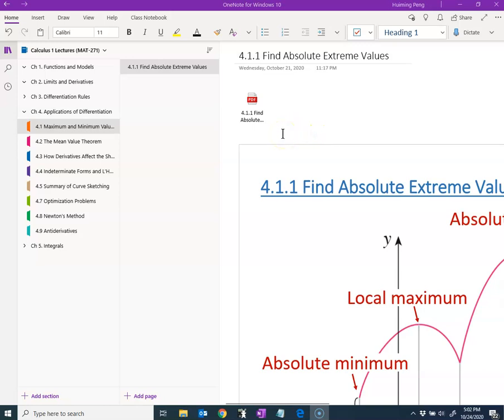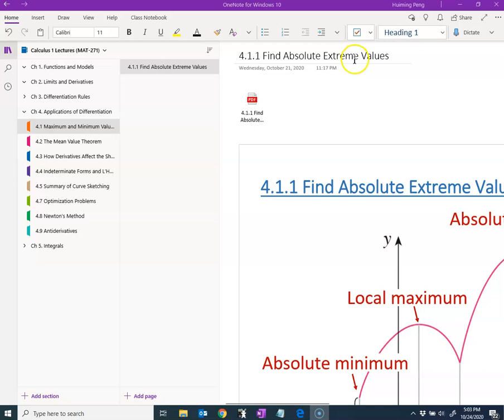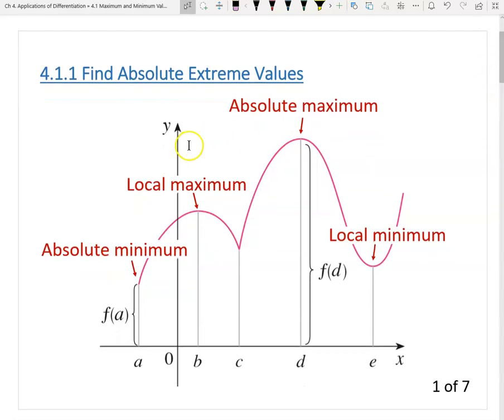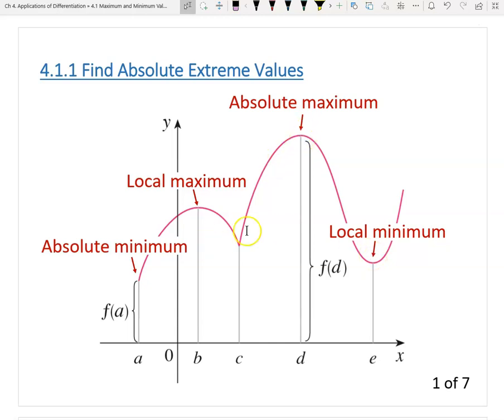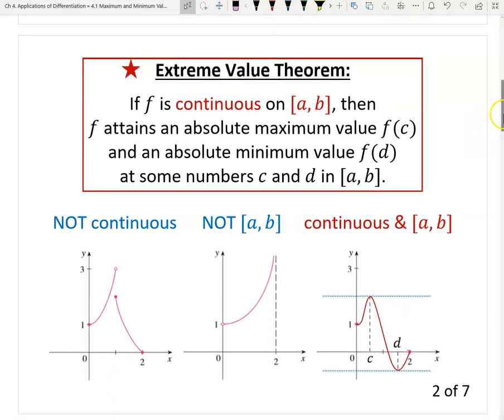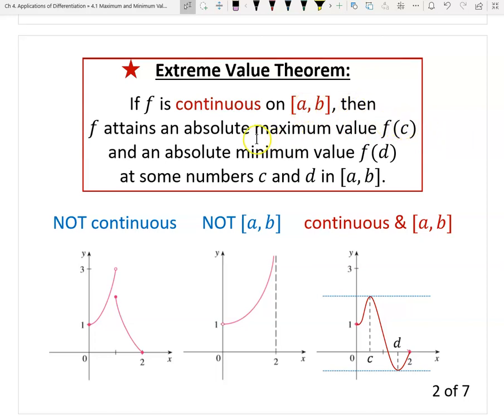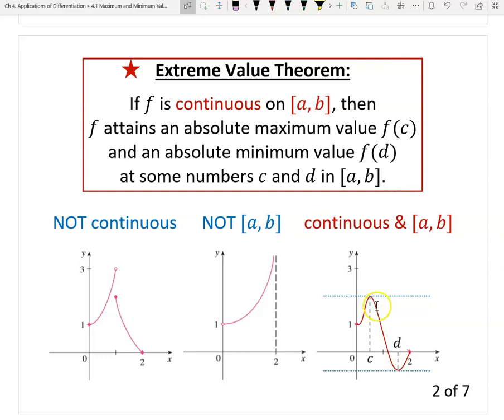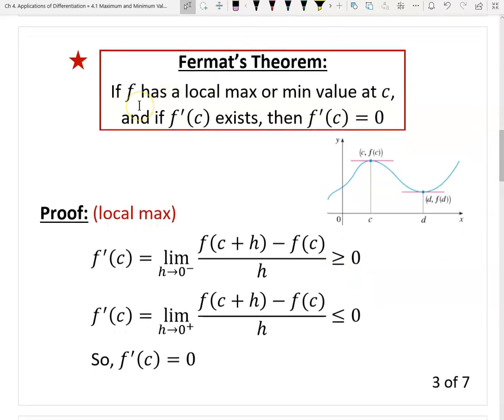4.1.1 Find Absolute Extreme Values (Maximum or Minimum)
Lecture series for Calculus 1 (Differential Calculus). Textbook used: James Stewart. Calculus - Early Transcendentals, 8th edition. Cengage. This video introduces a method of finding absolute extreme values of function.

More Info for This Video:
In this video, we are going to deal with the 1st application of differentiation in Chapter 4, finding absolute extreme values of a function, which is important in optimization problems. First, I will introduce two theorems: Extreme Value Theorem and Fermat's Theorem. Next, I will introduce a guideline for finding absolute extreme values based on the theorems. Then, we will practice one question together about how to use the guideline to find absolute extreme values.